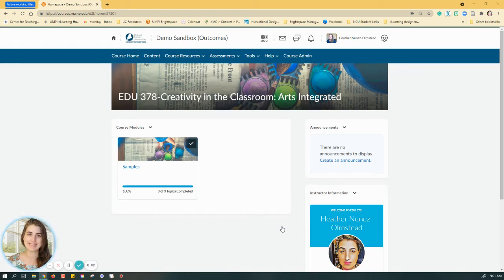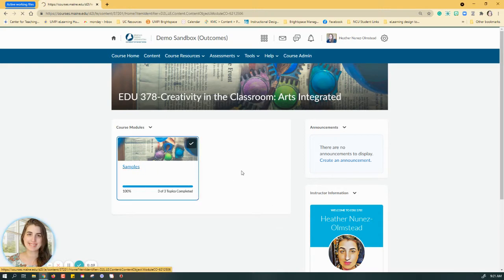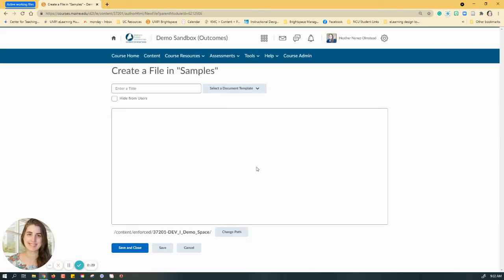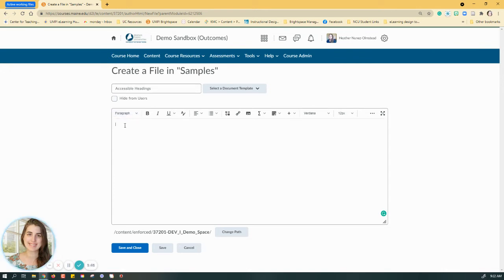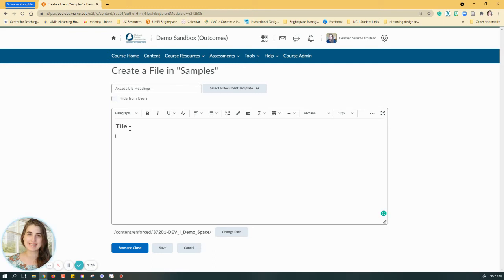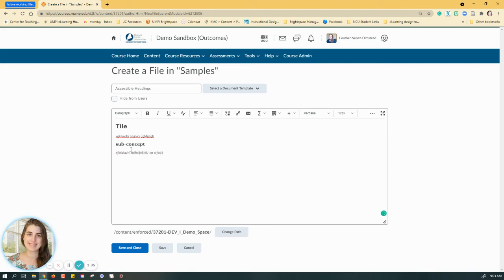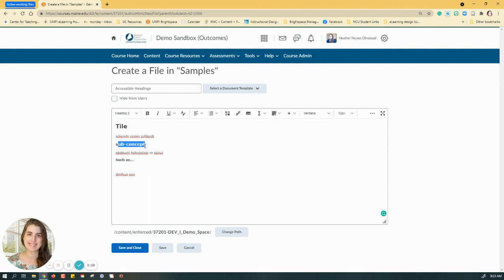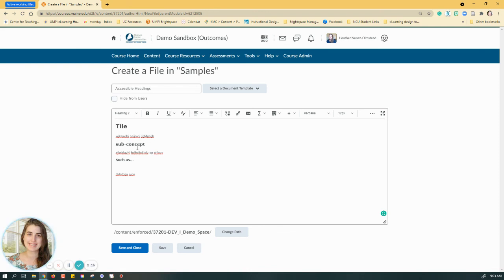Use Accessible Headings on Brightspace pages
Increase your content accessibility with Brightspace's content editor.